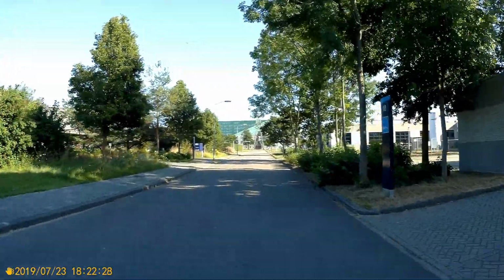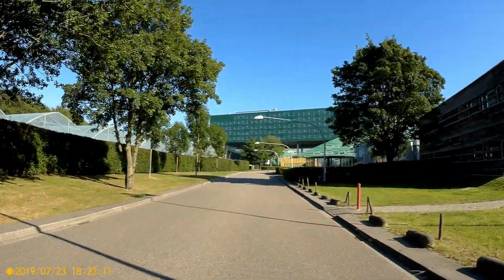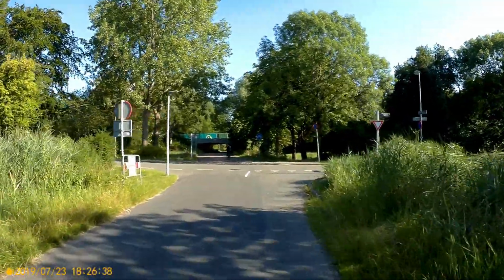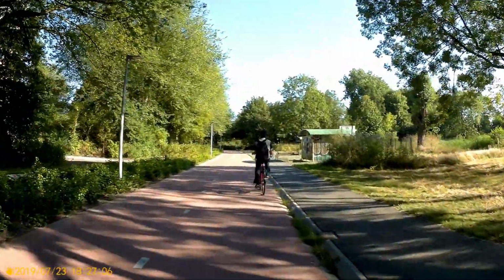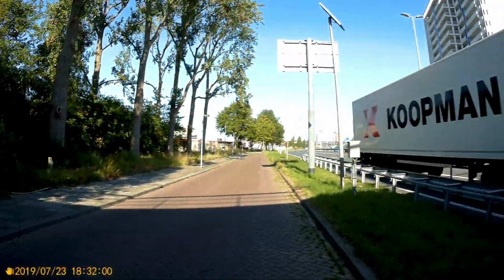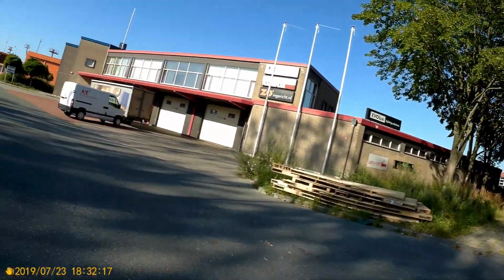Story Time: How To Repair A Bike Tyre, This Is How I Do It | Dutch Bike Blogger (WH 23-07-19)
Videos I talked about:
My Bike Tyre Was As Flat As A Pancake After Being A Day At Work | Dutch Bike Blogger (WH 22-07-19):

1.
2.
3.

Riding on my bicycle from my work to my home in Groningen.

Op de fiets van mijn werk naar mijn huis in Groningen.